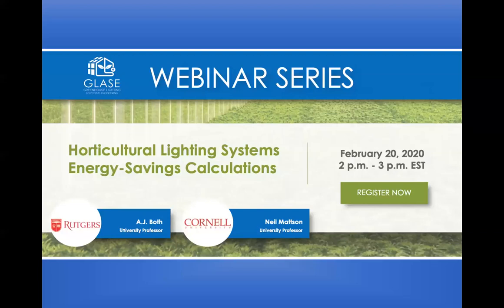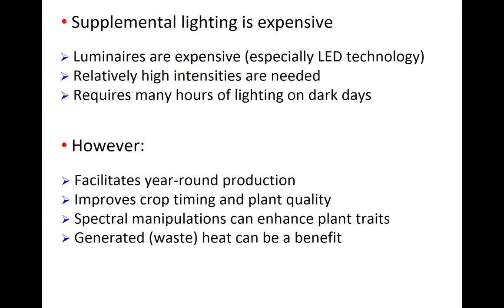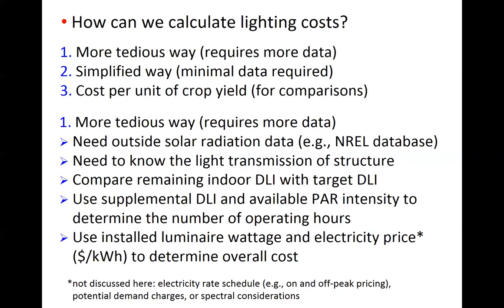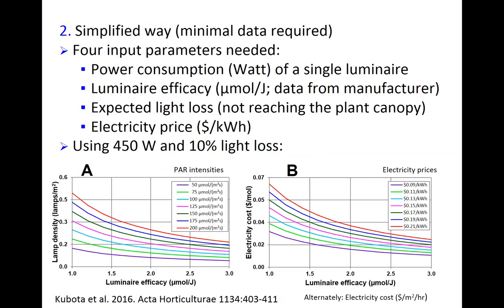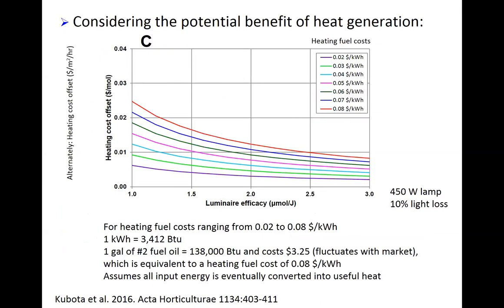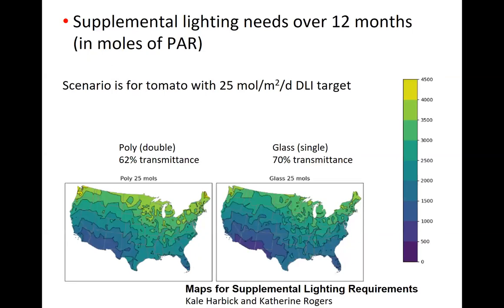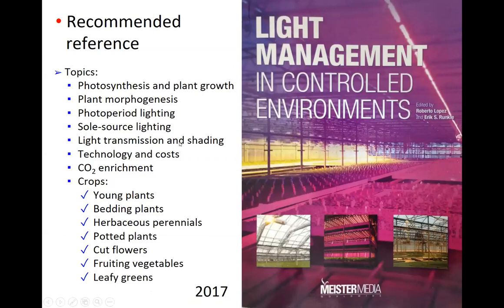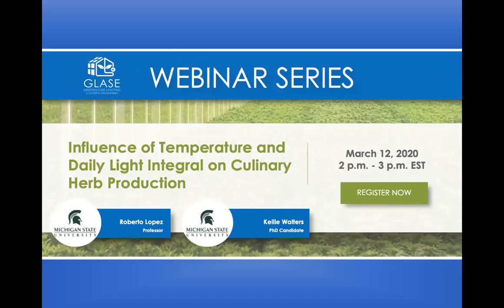Horticultural lighting systems energy savings calculations Source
The webinar "Horticultural lighting systems energy-savings calculations" was presented by Dr. AJ Both from Rutgers University and Dr. Neil Mattson from Cornell University about

Supplemental lighting is a major cost component for controlled environment agriculture facilities. While lamp efficiency (efficacy) is an important factor, other key factors include crop needs (intensity and duration), cropping strategy (time of year and harvesting schedule), availability of sunlight (location and structural design), heating and cooling requirements (location and energy costs), and electric rate schedules (time of day and demand charges). During this webinar, Dr. Neil Mattson from Cornell University and Dr. A.J. Both from Rutgers University will provide updates on research findings and present calculation tools that can be used to assess the operational costs for and benefits from supplemental lighting systems.

Dr. AJ Both is an engineer by training with degrees from Wageningen University (1988) in the Netherlands and Cornell University (1995). Dr. AJ Both now serves on the faculty in the Department of Environmental Sciences at Rutgers University as Professor and Extension Specialist. His research focuses on methods and systems to provide the optimum growing environment in protected plant production facilities.

Dr. Neil Mattson, is an associate professor in the School of Integrative Plant Science having joined Cornell University in 2007. He serves as a statewide greenhouse specialist with research and outreach programs focusing on the physiology of both vegetable and flower crops. His work emphasizes strategies to optimize crop production while reducing energy use through improved lighting and greenhouse control systems, plant mineral nutrition, and plant stress physiology.

The GLASE Consortium Webinar Series is a selection of live recorded online presentations that cover a broad range of topics at varying technical levels and scale. These webinars feature the latest technological innovations and best practices in the CEA field providing the audience the opportunity to discover new solutions and to connect with field experts. The GLASE Webinar series is hosted by GLASE executive director Dr. Erico Mattos.